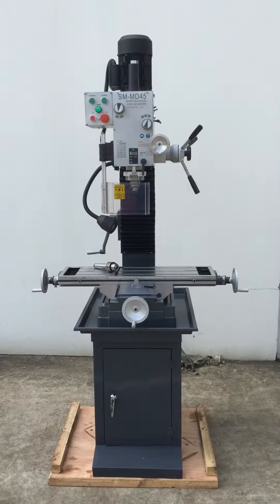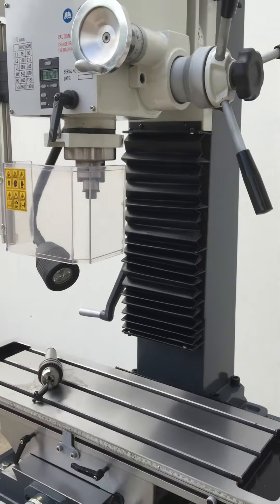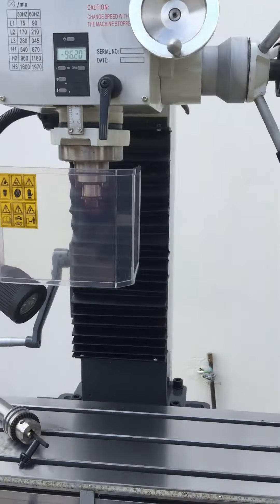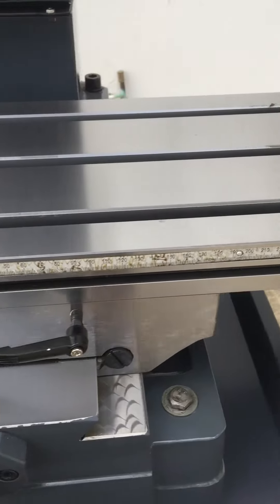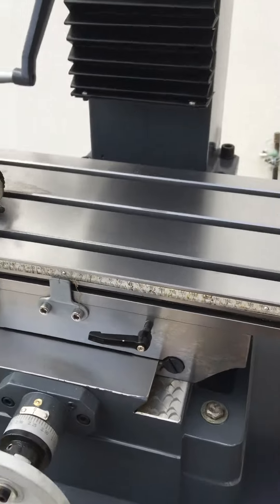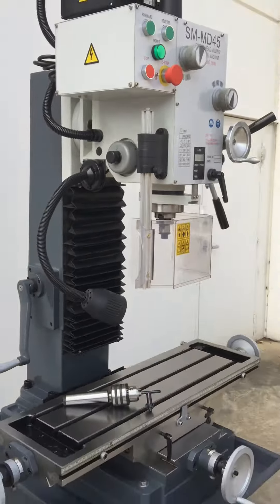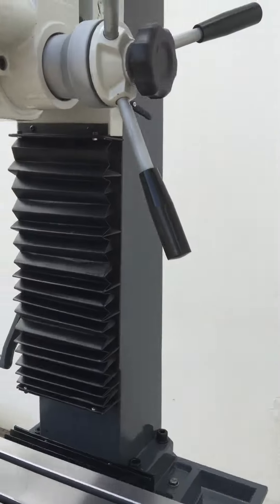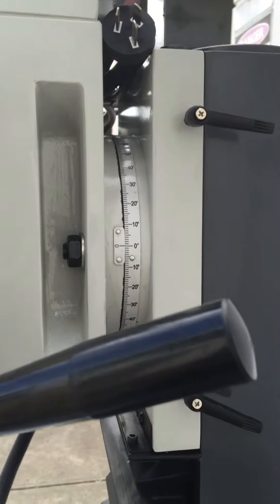STEELMASTER SM-MD45 - Geared Head Mill Drill With Dovetail Guides LED Worklight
SM-MD45. Mill Drill. Steelmaster Geared Head Drive Mill Drill, Dovetail Guides, Digital Depth.Swivel Head, 4 MT Spindle, 800mm x 240mm Table, 75 ~ 1600 Speeds,  560/230/460mm X-Y-Z Travel, 240V

## INCLUDES LED WORK LIGHT, FREE CARBIDE FACE CUTTER, 4 MT SPINDLE & PROFESSIONAL METAL WORK HANDLES ##
Description
The latest addition to our line of milling/drilling machines sports a dovetail column. Simply unlock and wind the head up and down for tool changes or clearance. And there’s more great features, too! A cast iron body, digital depth display, tapping switch and more. This adds mass and convenience to an already exceptional gear head mill. Check out the specs and don’t forget the tooling. You’ll want to fire this puppy up the minute it’s delivered!

Features
❚ vertical adjustment via dovetail guides
❚ headstock tilt ±90º
❚ adjustable depth stop
❚ digital depth display with zero position
❚ tapping feature fitted to all models
❚ ideal workshop drill for all applications
❚ heavy duty tapered roller bearing
spindle offering stability and long life
❚ positive spindle lock standard
❚ LED work light fitted
❚ 240 Volt operation
❚ Optional Stand Extra SKU 30+0112
❚ CE compliant

❚800mm x 240mm tee slotted work table
❚travel (x,y,z) 560mm, 230mm, 460mm
8 capital Drive Dandenong Vic. 3175